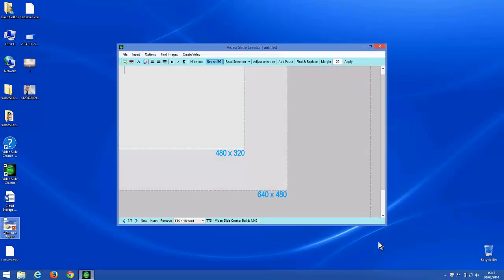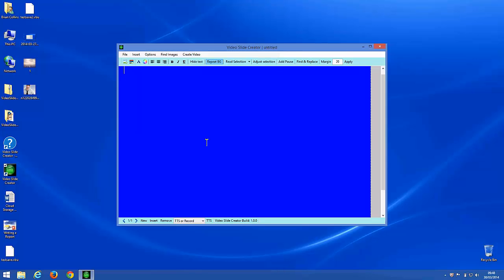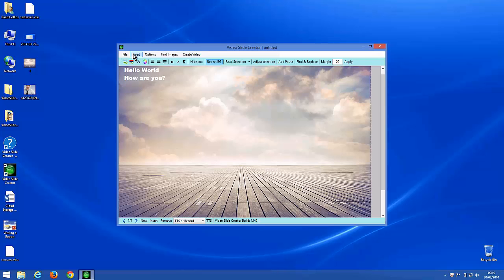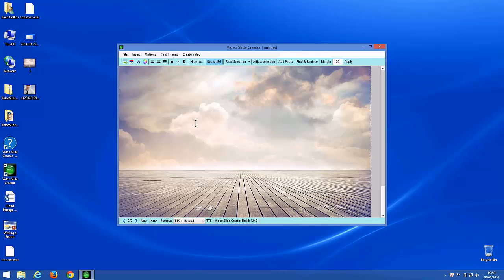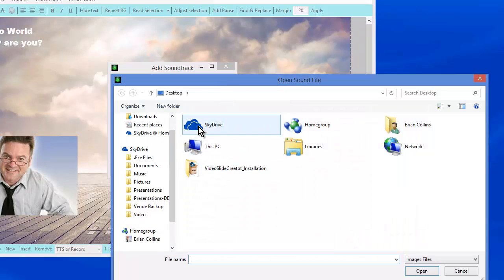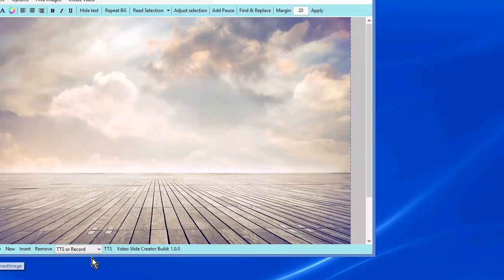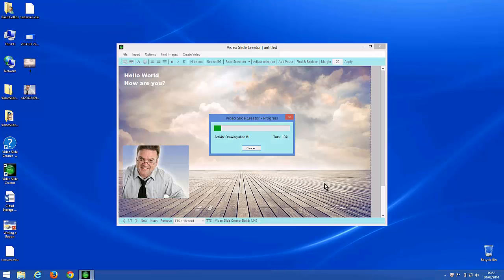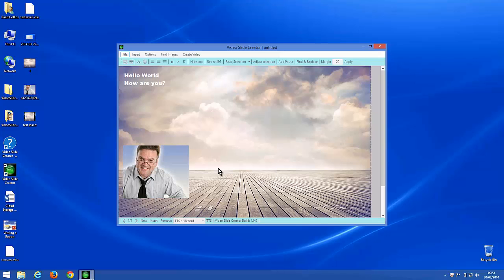Video Slide Creator Insert Menu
In-Depth tour of the insert menu in Video Slide Creator